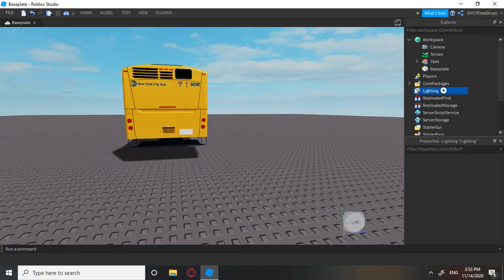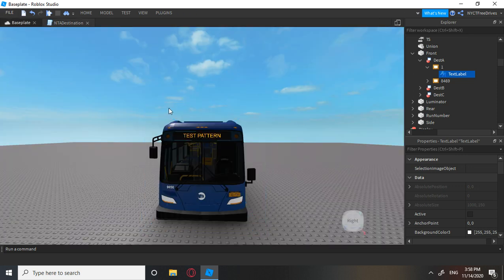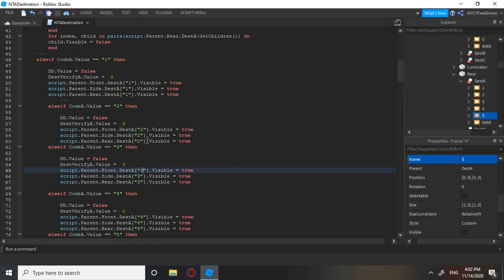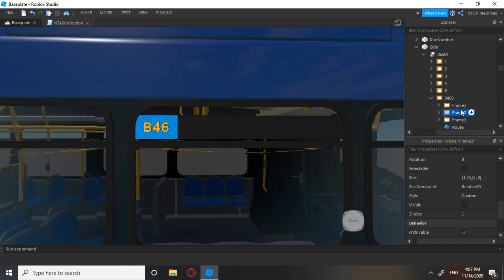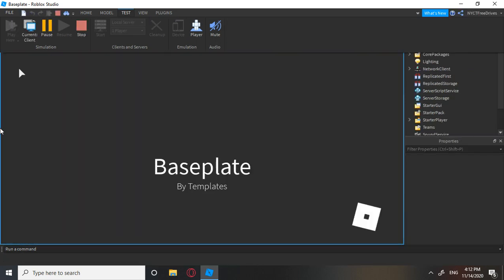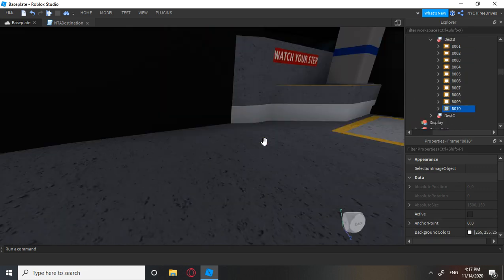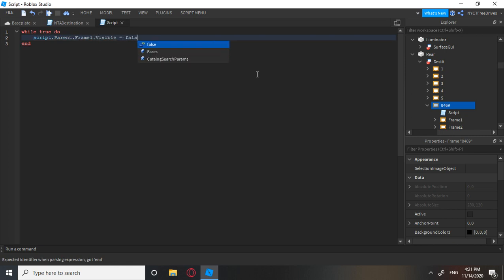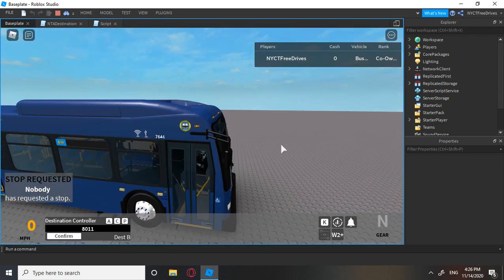Transit Community: How to mess around with WAVE Destination scripting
This is a very long but simple tutorial on how to mess around with the destination system yourself. It's not Impossible and once explained, I hope it helps those trying to use this to understand it's limitations and other things you can do with it. Next video should be a little more shorter than this one explaining how to use my "Dest A" controller on your own bus.